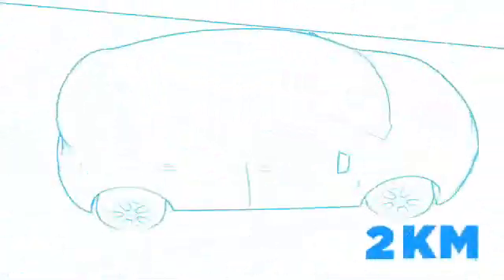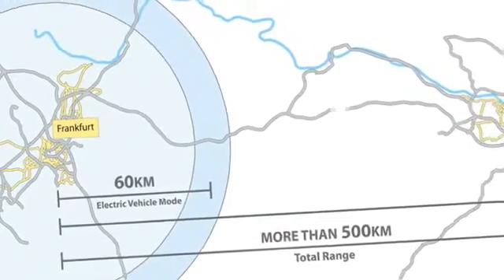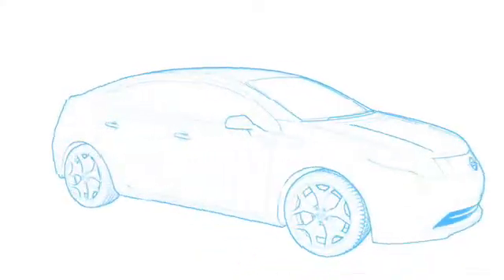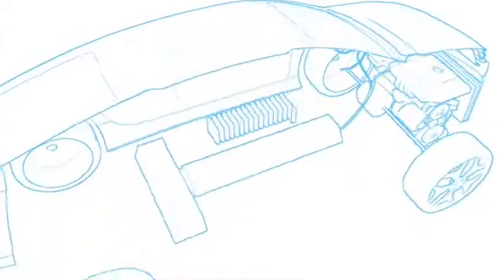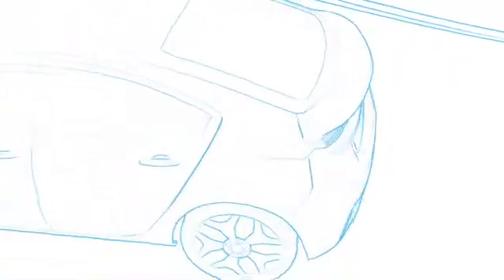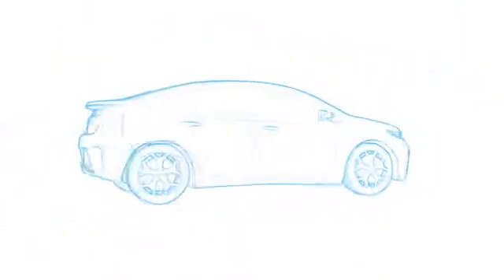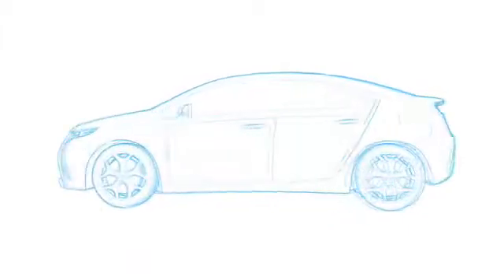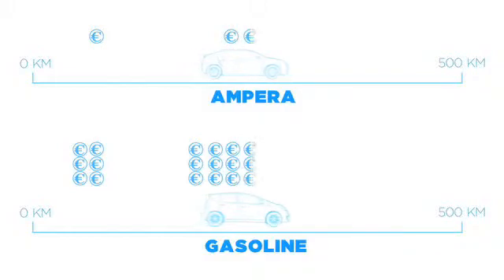De nieuwe Opel Ampera 2010 Electrische techniek - Binnenkort bij P.A. van der Kooij!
De nieuwe Opel Ampera 2010! De nieuwe electrische tecnologie van Opel, leer hoe dit werkt. Binnenkort te koop bij P.A. van der Kooij! Kijk op Locaties in Vlaardingen, Maassluis, Schiedam, Spijkenisse, Naaldwijk, Rotterdam-Hoogvliet, Nederland